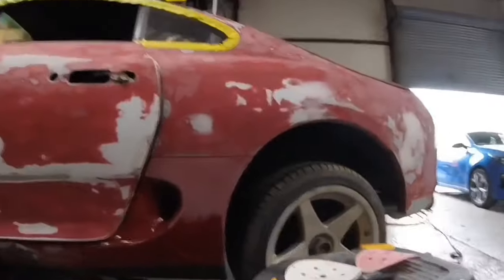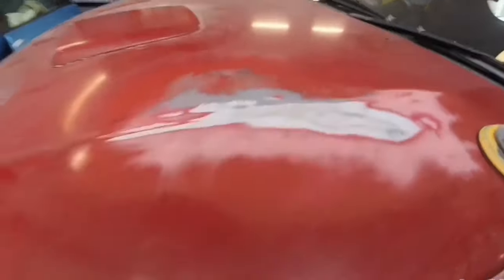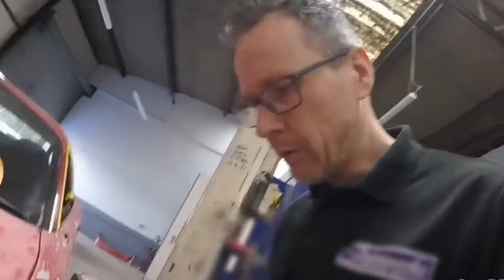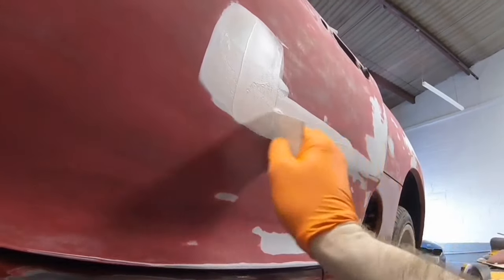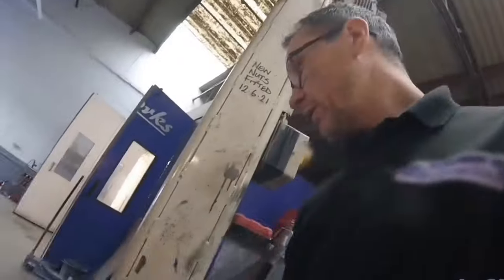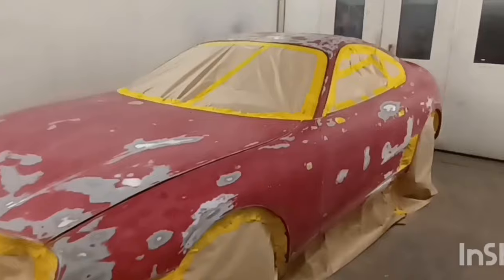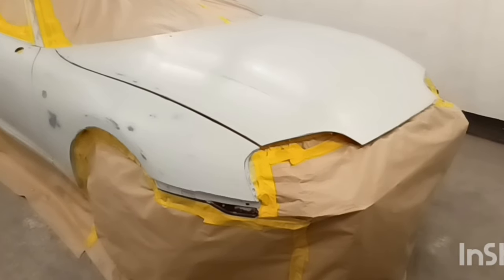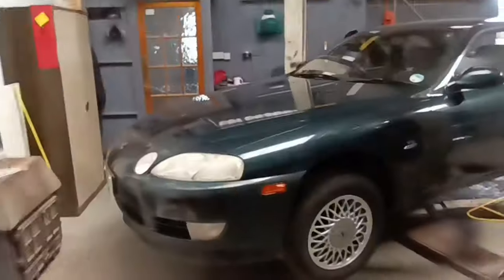Toyota supra repaint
Hi, just a video of me at work. This sad looking Toyota supra came into the workshop looking very sad and unloved. we stripped it down and gave it a nice new paint job. now it's looking shinny and new.